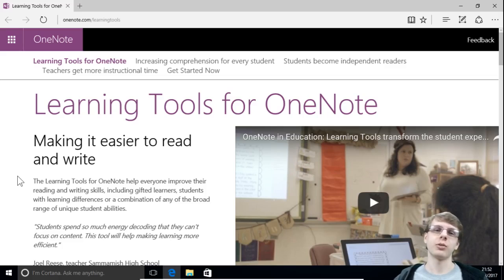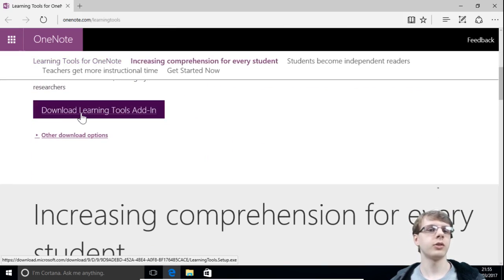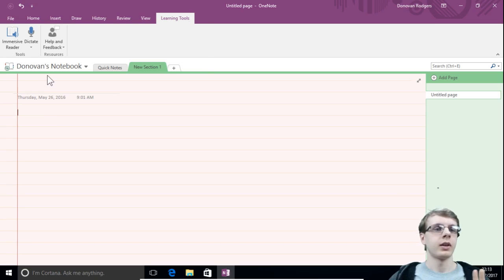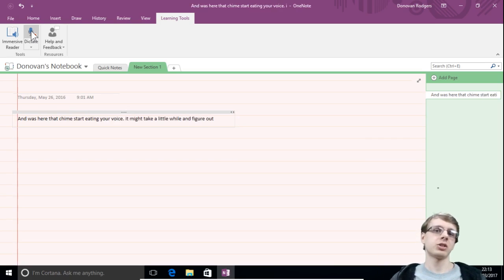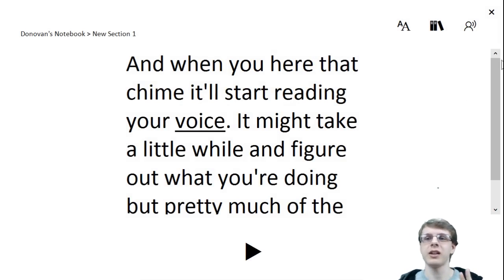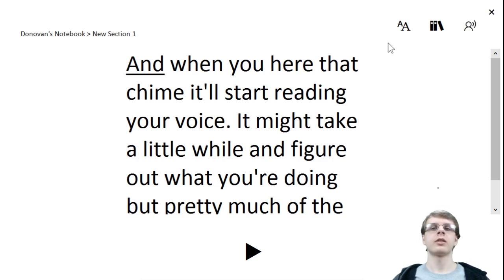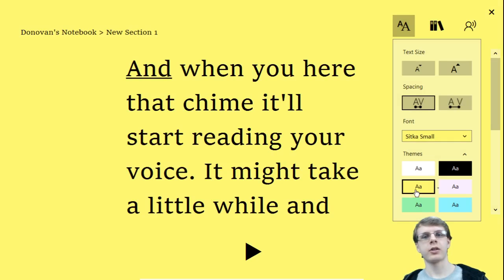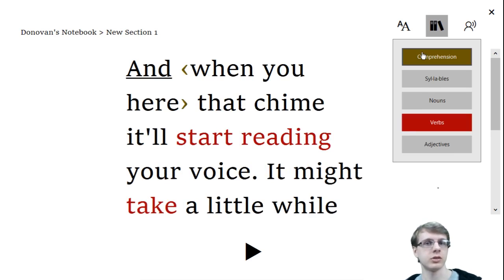Learning Tools for OneNote